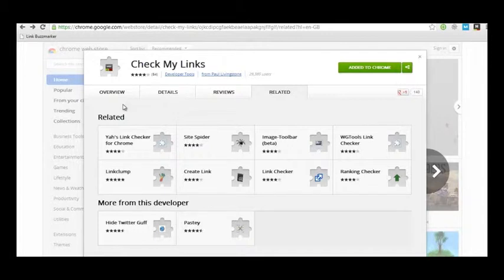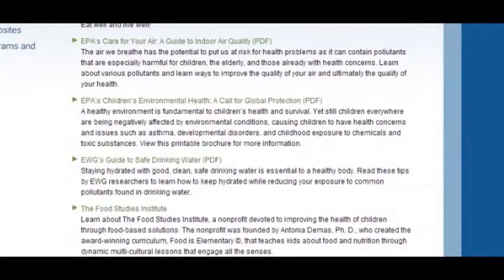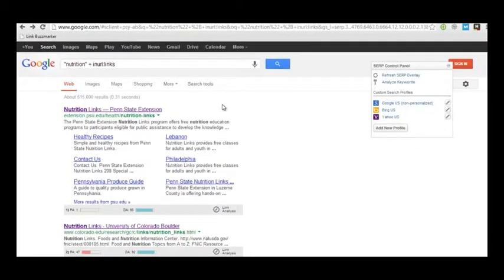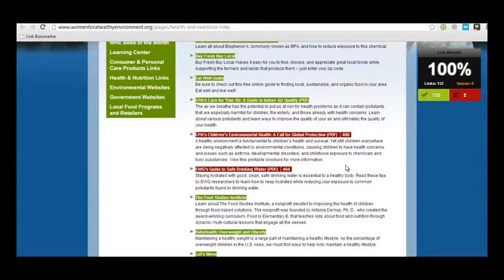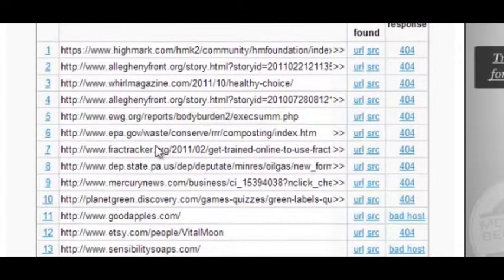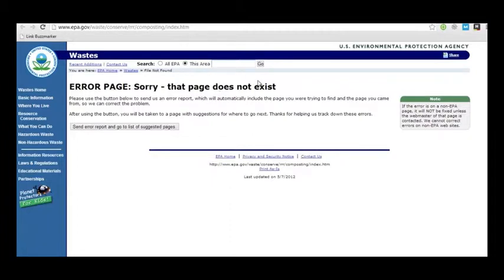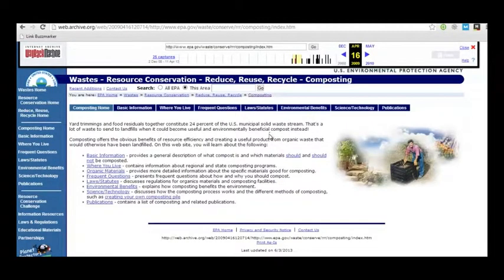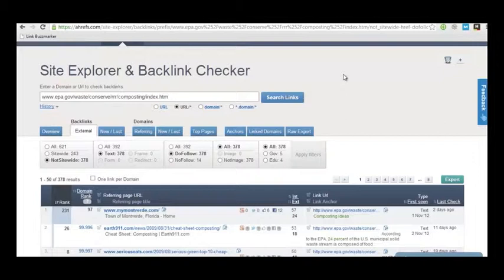How to Build Links Through Broken Links.FLV